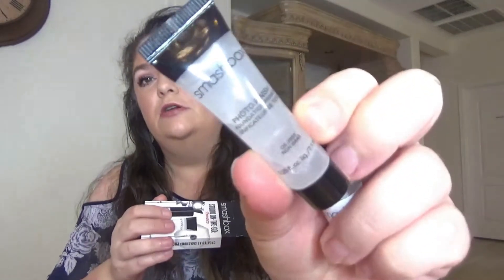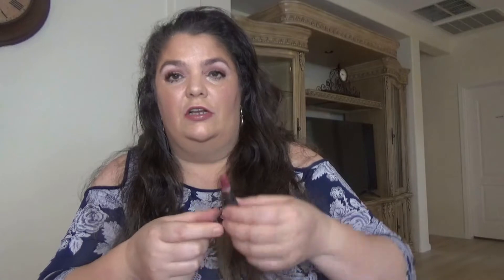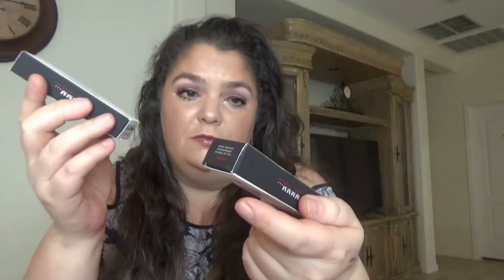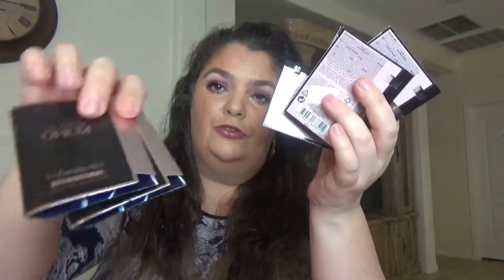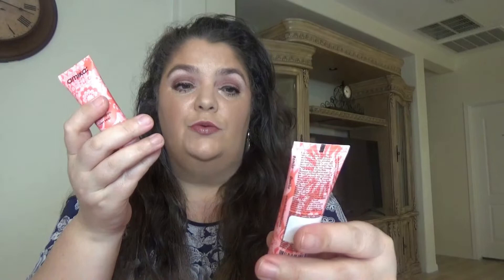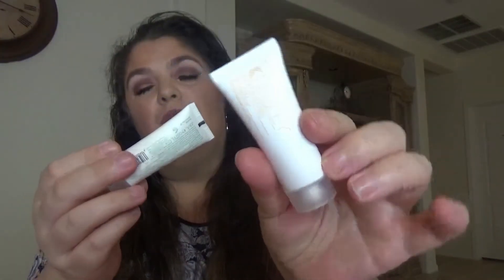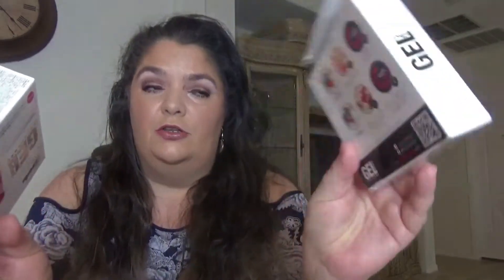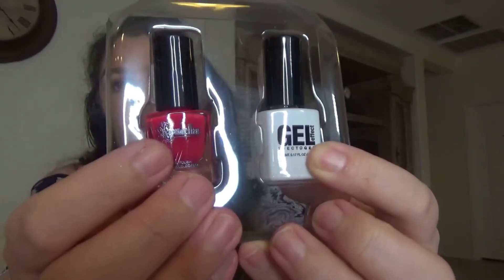DOUBLE BEAUTY PROJECT PAN / INTRO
Happy weekend to all of you! Let's start a new project pan, and I called it "DOUBLE BEAUTY" only because is about duplicates of the same product or 2 products from the same brand. Easy to fallow if you would like to!
Rules:
-starts today August 20th, 2022, no ending date
-start with as many duos as you like from any category
-updates every other month or as it works for you
-products are consider empties when the pair of 2 is done
-have fun
CHAPTERS:
INTRO 00:00
MAKEUP 03:10
SKINCARE 08:08
FRAGRANCE 13:52
HAIR 15:56
BATH & BODY 18:25
ALSO, YOU CAN FIND THEM IN MY EBAY STORE and AMAZON